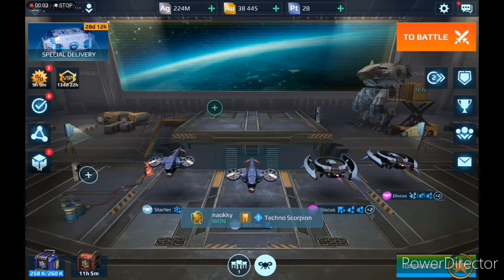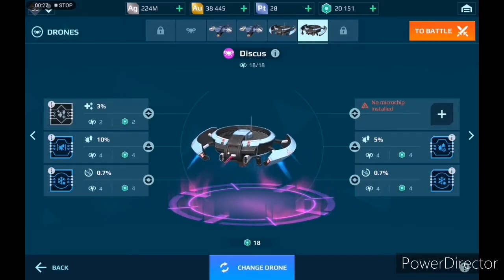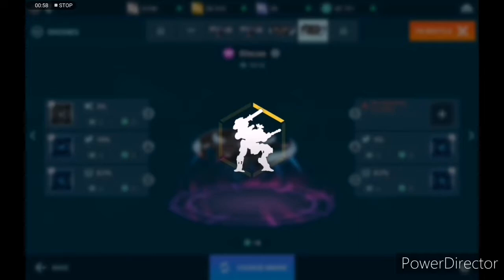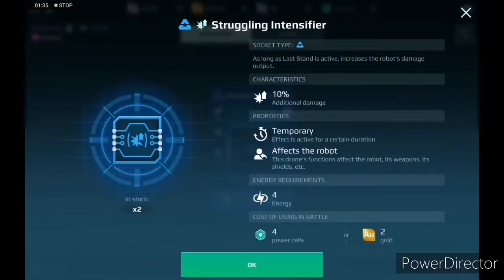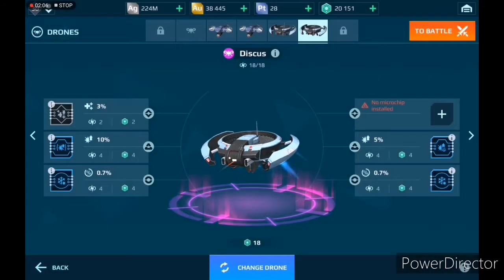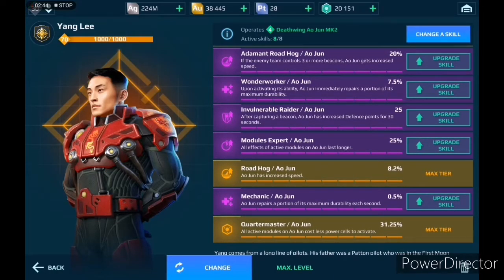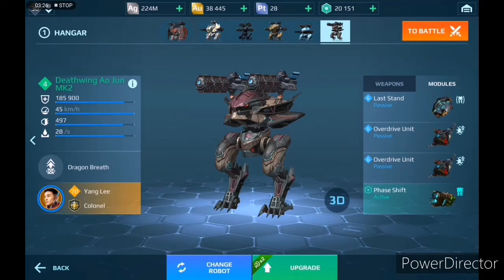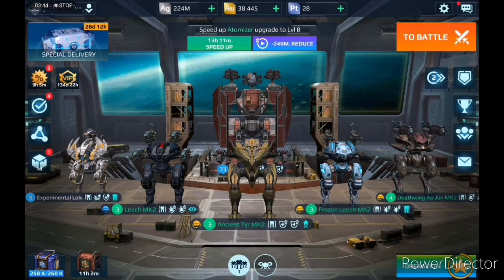warrobotsdrones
War Robots - Domination on Powerplant.   Discus drone on Mk2 Nucleon Deathwing Au Jun